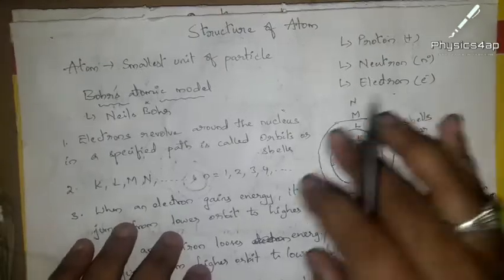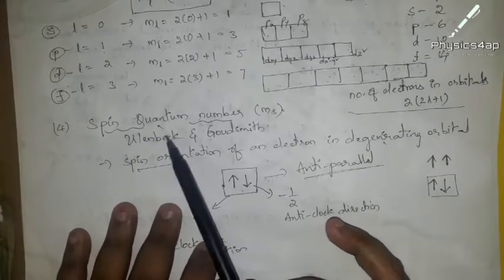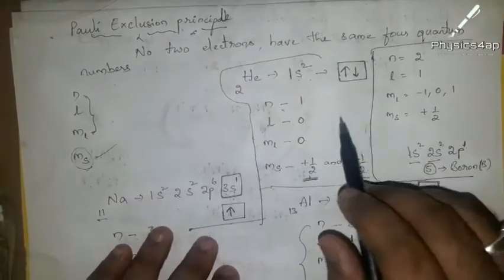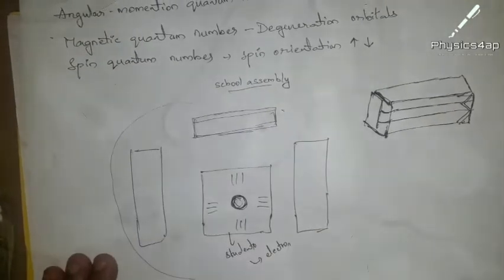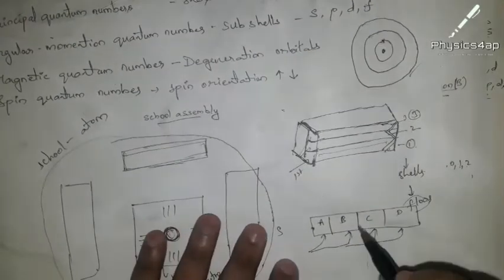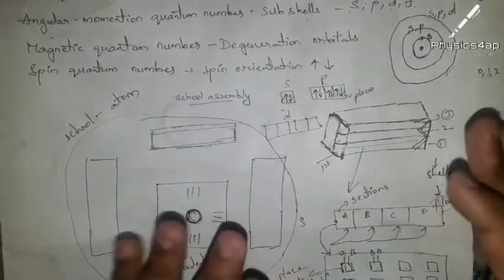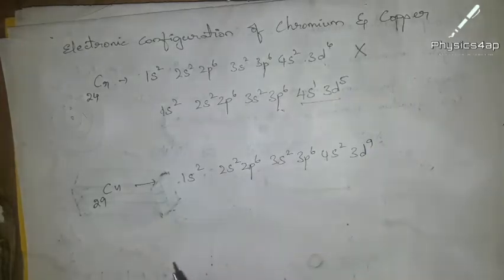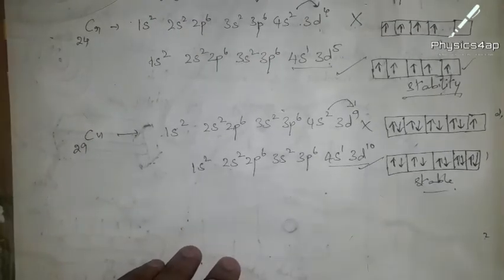Structure of Atom - Summary and what we have learnt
Summary of the Structure of Atom